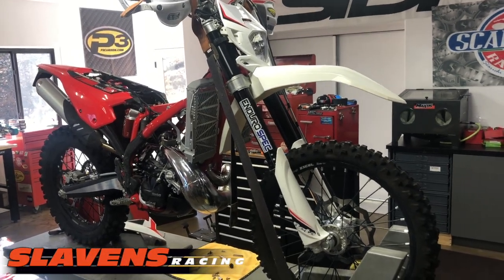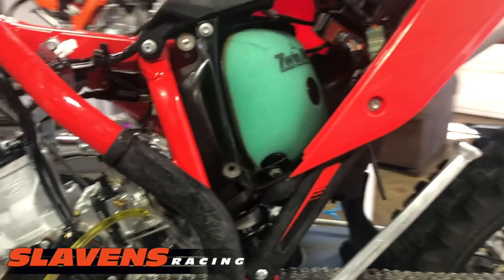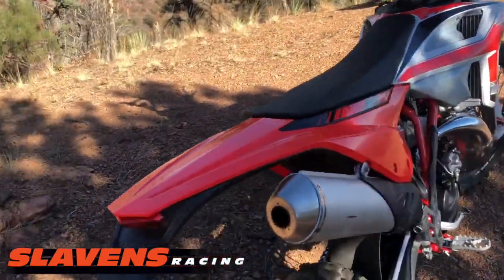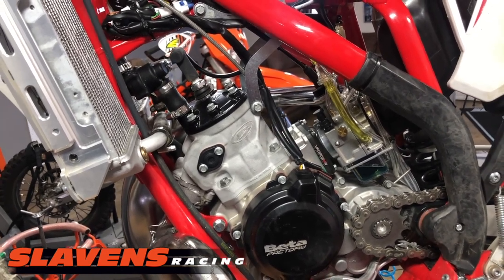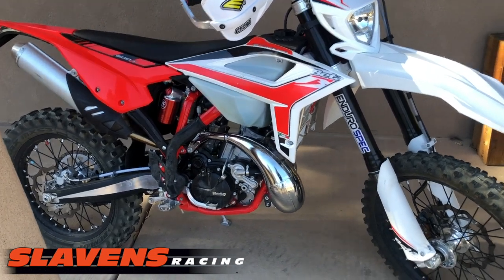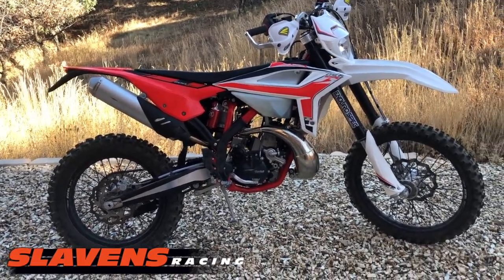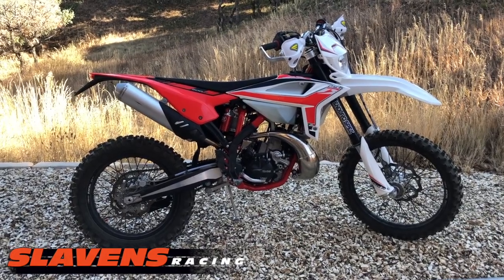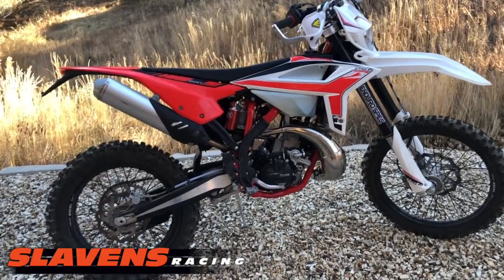Building the Slavens Mule 2020 Beta 200 RR